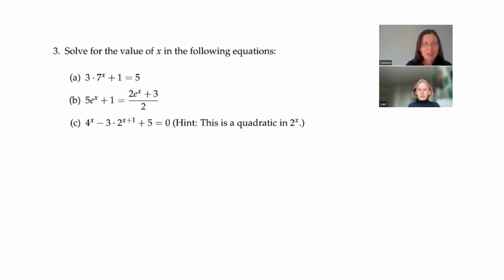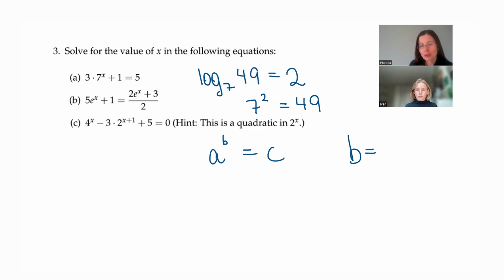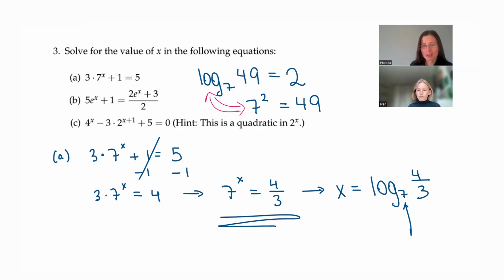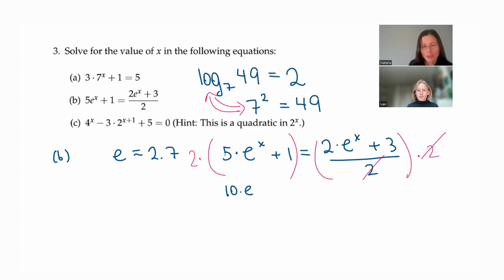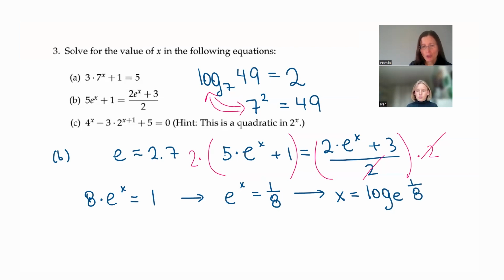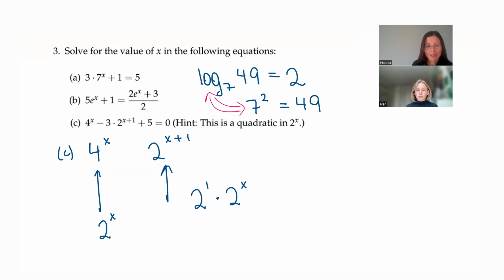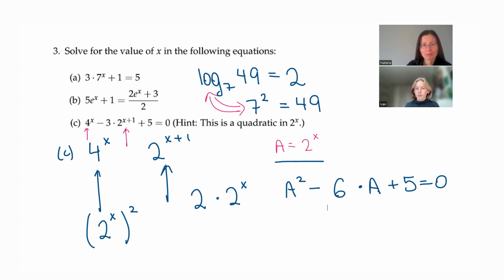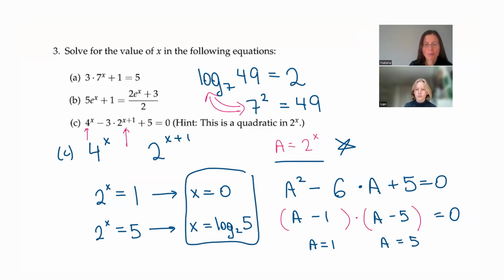Exponential Equations, worked out examples.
Solve 3 exponential equations with us. Learn a step-by-step approach to working with equations with exponents.

Review prerequisites and unlock your calculus potential!
and get PDFs of these and other problems to prepare for your calculus course.

From foundational concepts to advanced strategies, we've got everything you need to start strong and ace your calculus class. Our videos and I Aced Calculus Flashcards app are here to help you prepare for and master calculus!